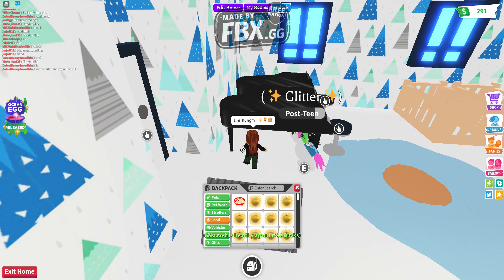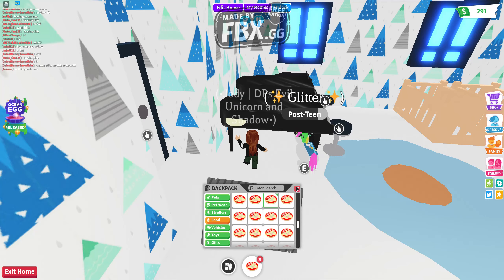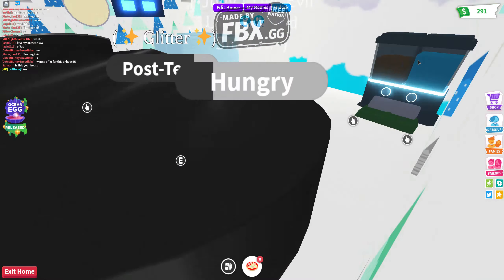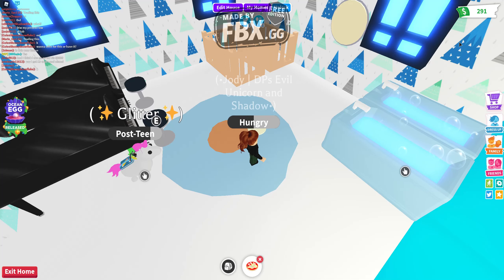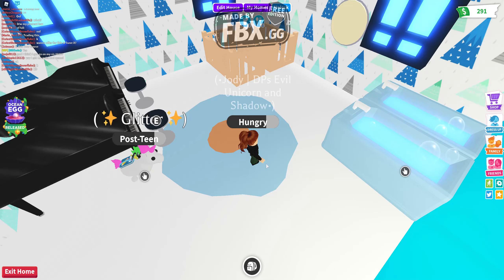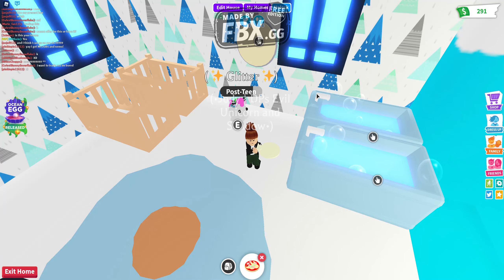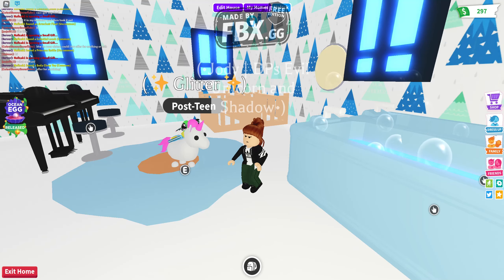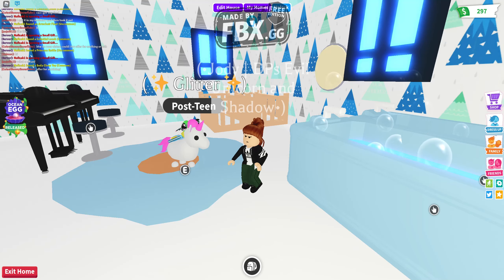How to get rich in Adopt Me